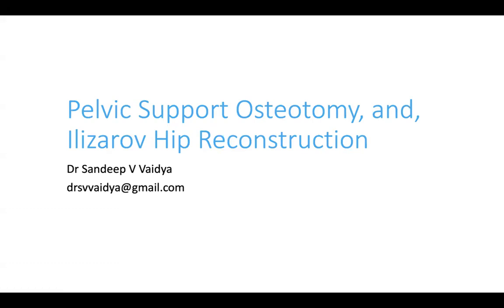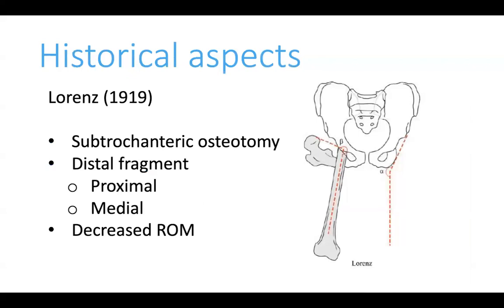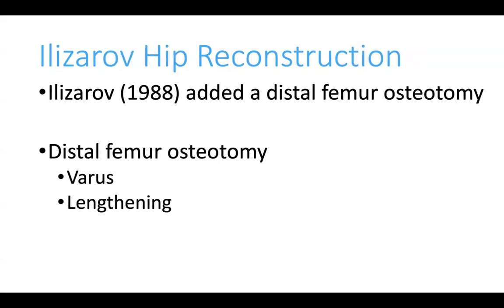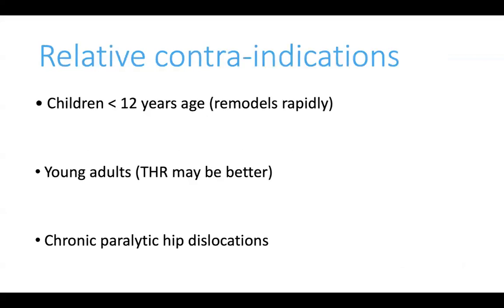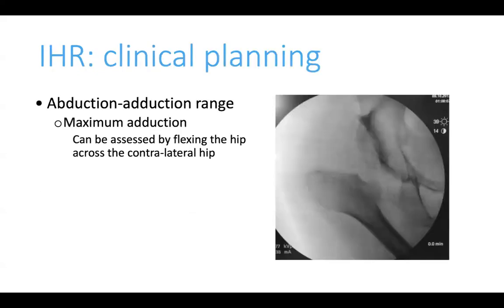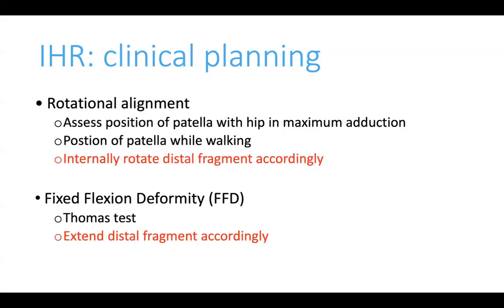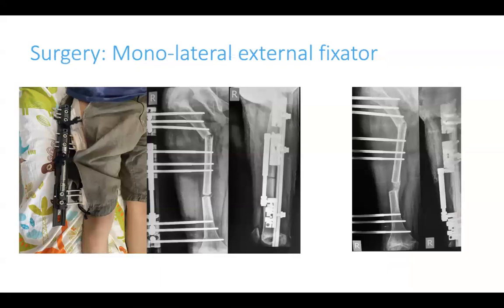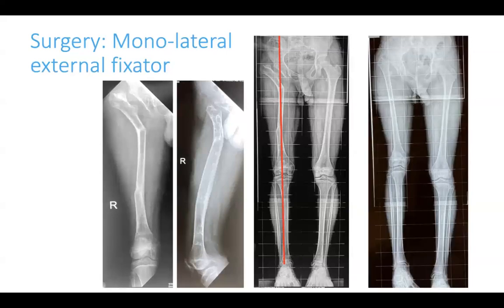Pelvic support osteotomy and Ilizarov Hip reconstruction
In this talk, Dr Sandeep Vaidya, Paediatric Orthopaedic Surgeon gives a brief overview of Pelvic Support Osteotomy and Ilizarov Hip Reconstruction, which are surgeries performed in unsalvageable hips in children.